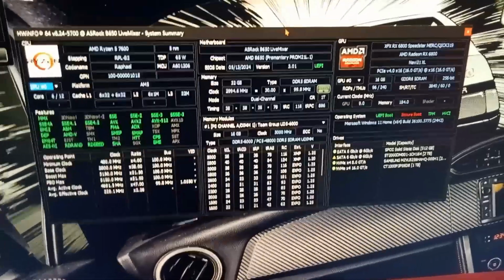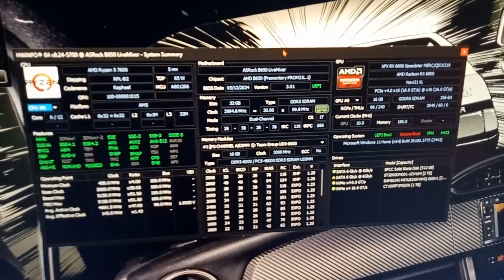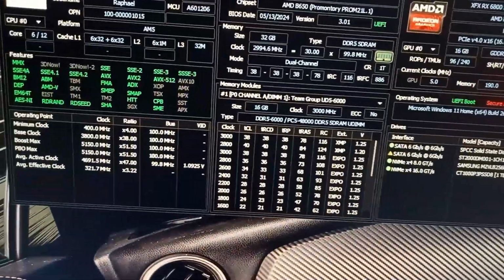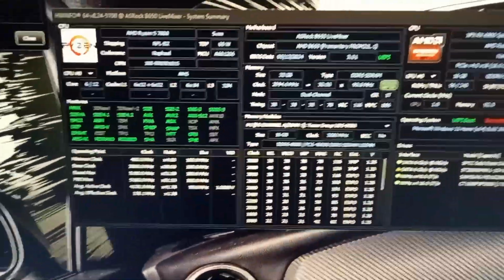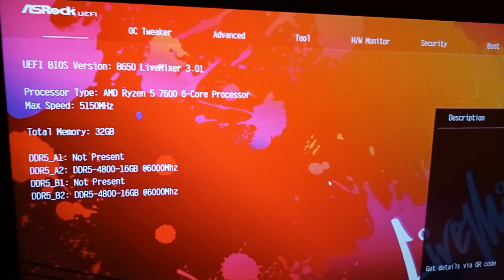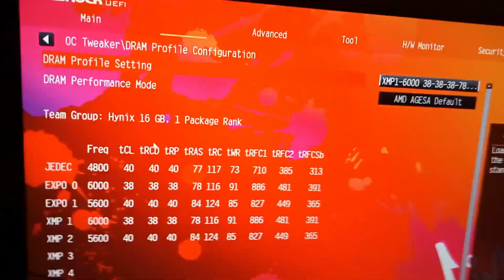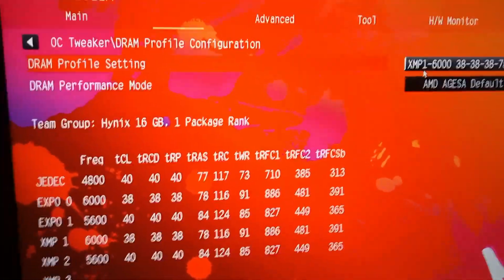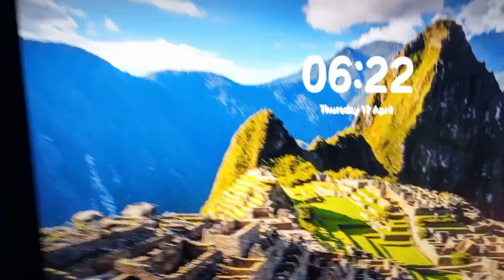How to Activate DDR5 XMP Profiles | Tutorial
Hello all, Welcome back.

Just a short tutorial, showing people how to activate the XMP profiles to get the correct speed for their RAM

The ram i am using in this video is, T-Force Delta 32gb DDR5 6000MT/S CL36